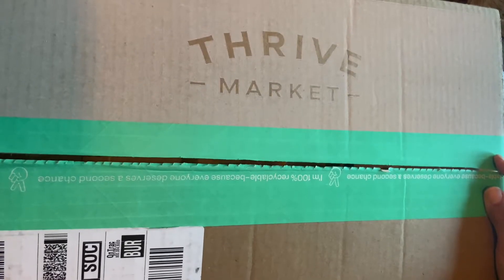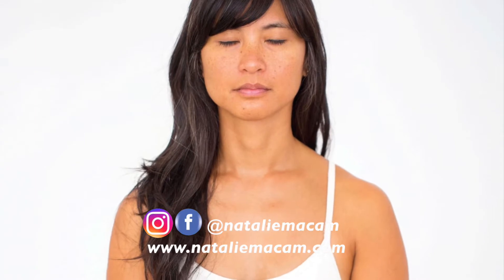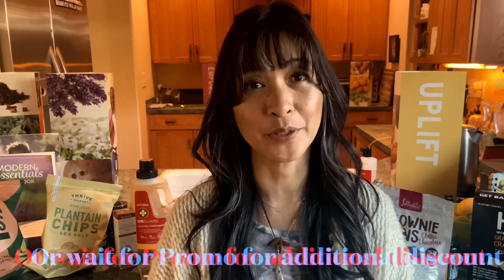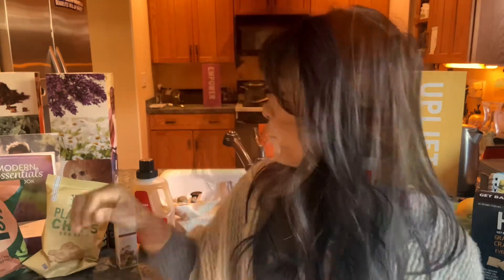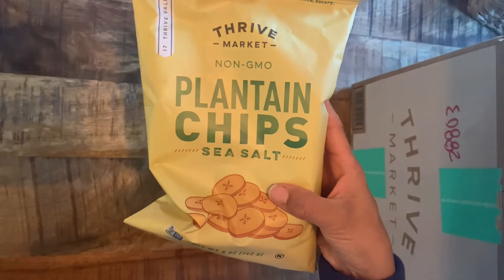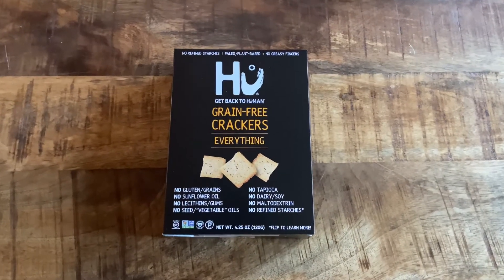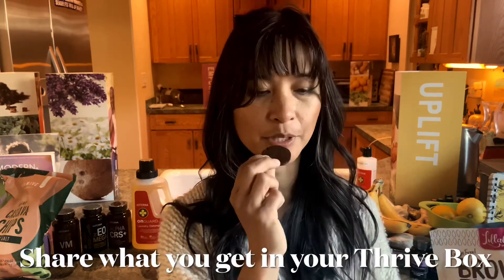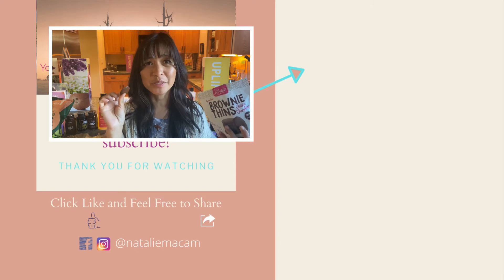Thrive Market Haul March 2021 Online Healthy Version of Costco Healthy Affordable Grocery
Here’s the link if you’d like to try.  Thrive Market is an online grocery store that saves you money with super competitive pricing and save time by giving you filter features for your diet and lifestyle.

Please share your own healthy smoothie ideas and experiences with this recipe in the comments below▼❗️

I hope this video 📹 was of value to you.

Love you guys!  Have a good one!  Thanks so much for your support.   Namaste.

00:00 Description
00:34 Intro
01:40 Start

▼ .+..+ .+ .+.What I got for ***FREE .+..+ .+ .+.▼

P.S.
Some of the links above are Associate links. If any of the items purchased by you through Thrive Market or Amazon come from this video, a small portion is monetized as well as the doTERRA link to purchase to help fund the growth and increased production quality of this channel.

Microphone I use